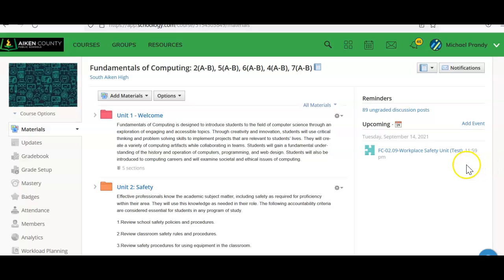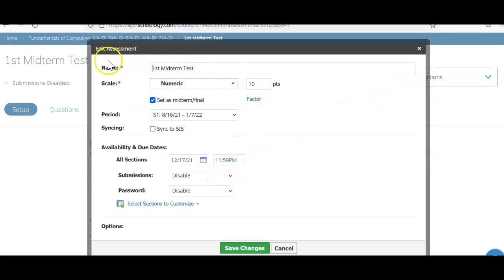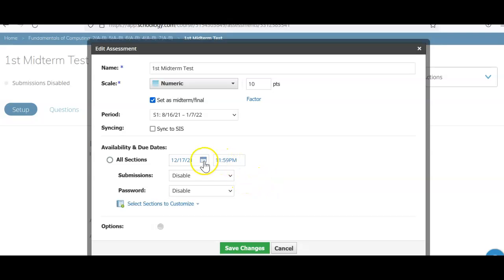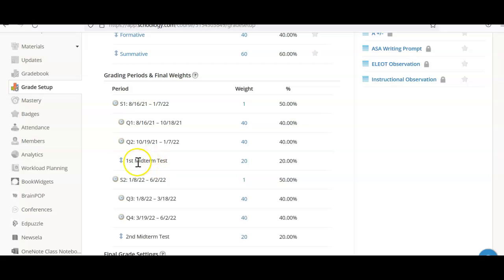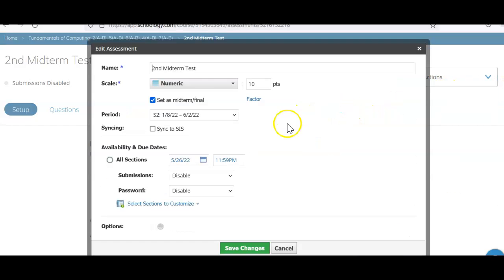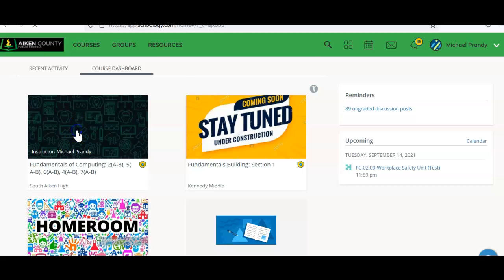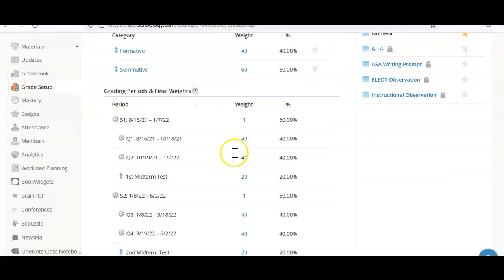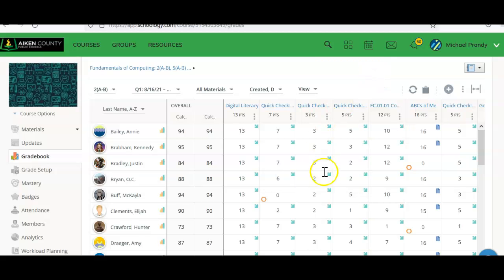High School Course GBSetup